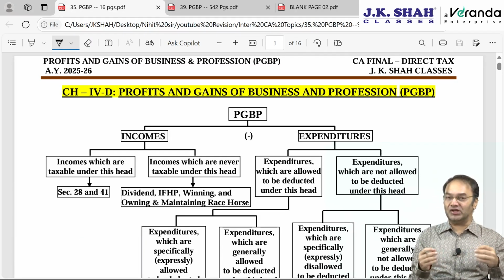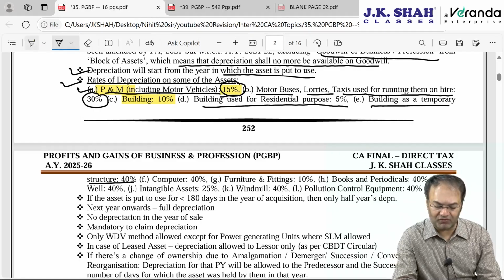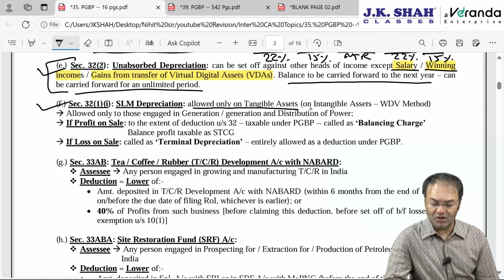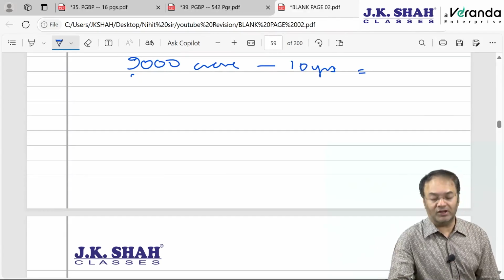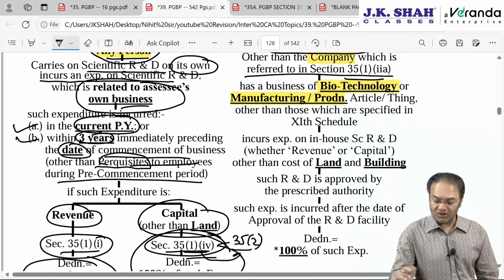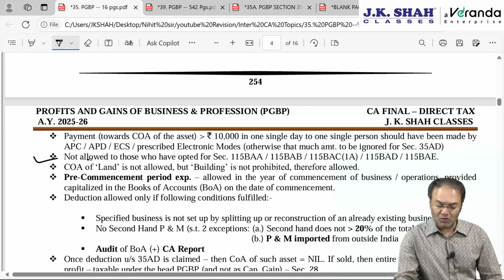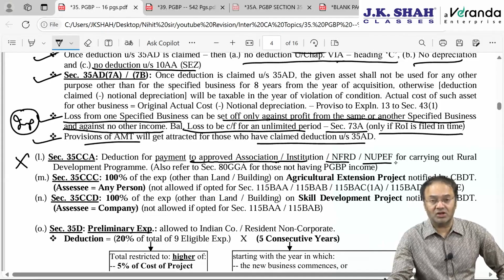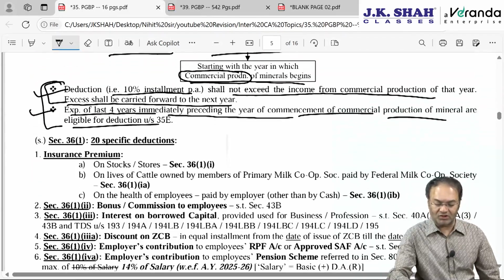CA Final | Revision of PGBP Part 1 | English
Direct Tax | CA Final May 25/Nov 25 Revision by Prof. Nihit Jhaveri